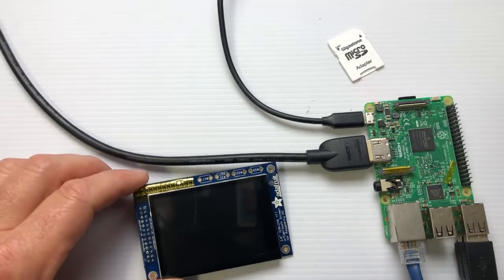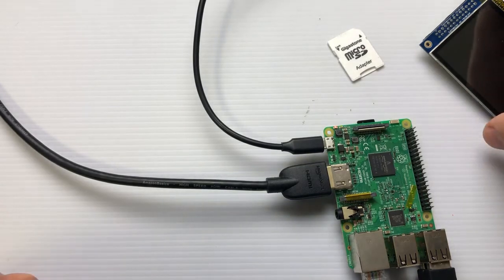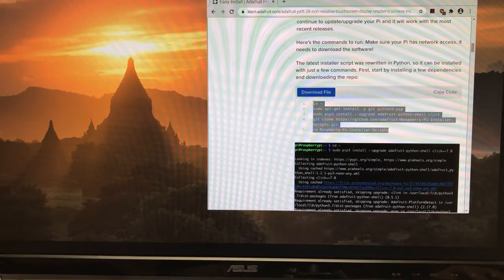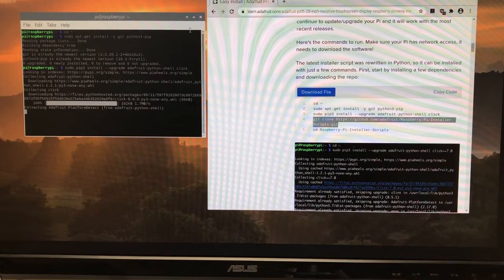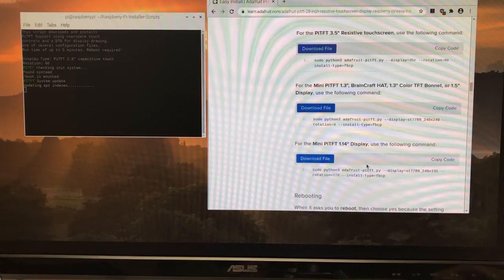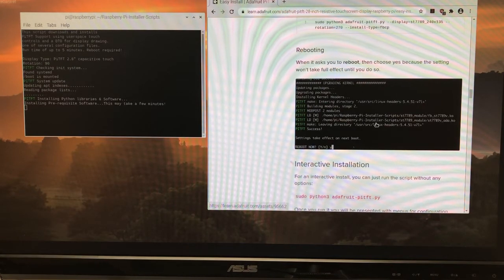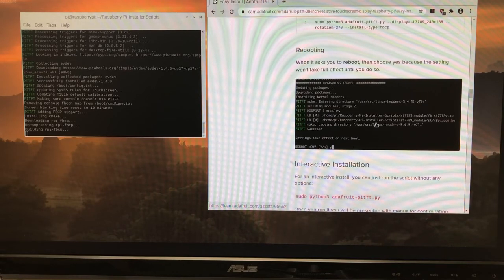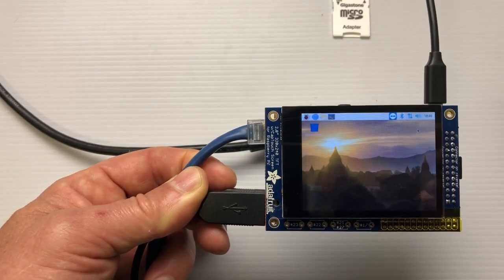Raspberry PI : 04 : Capacitive Touch Screen Setup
This is a series of basic lesson tutorials on Raspberry Pi. These are structured around creating a Facial Recognition system integrated with Arduino. This video focuses on setting up a capacitive touch screen.